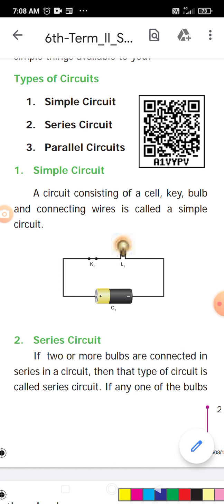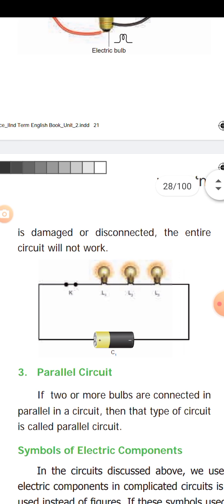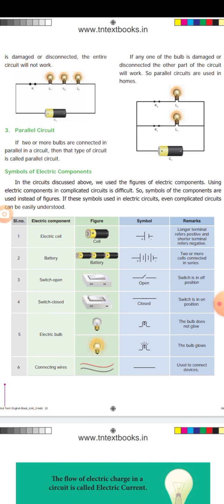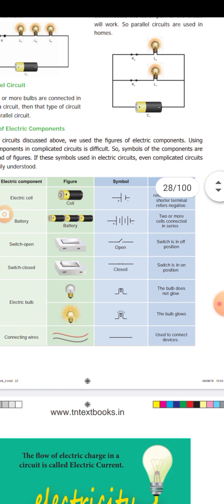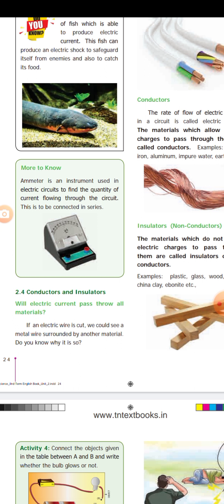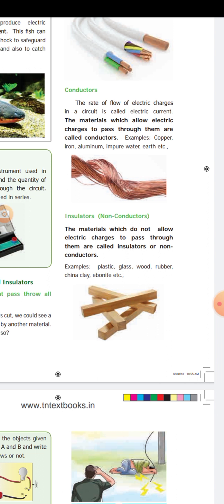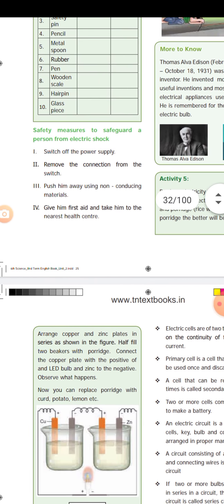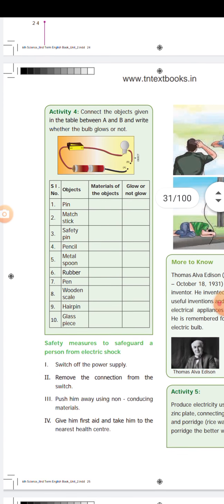Sixth Science (27:10:21)